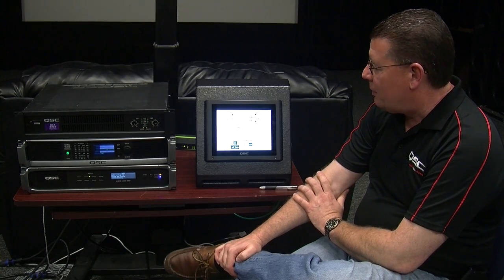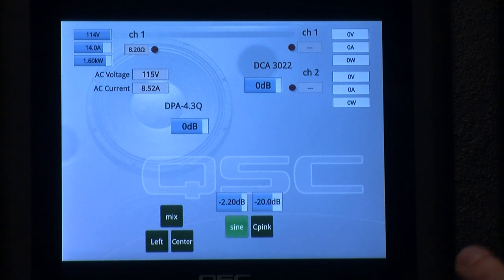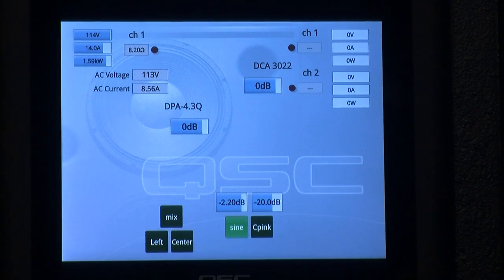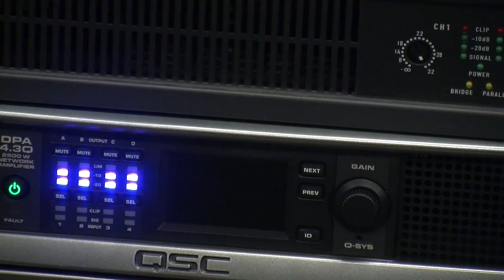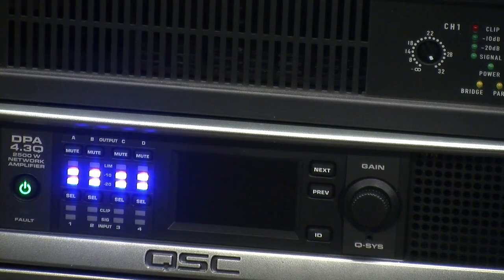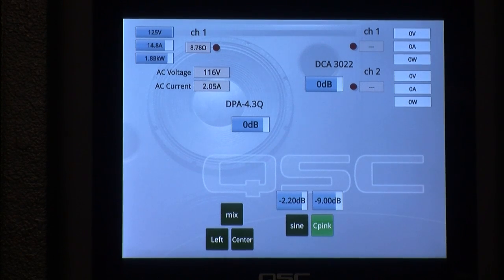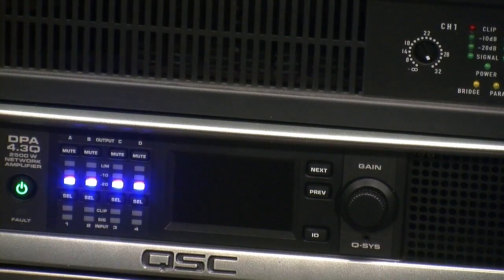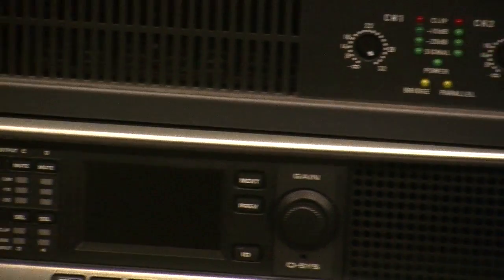QSC Cinema: AC Current Requirements